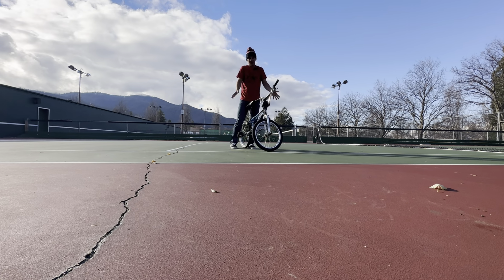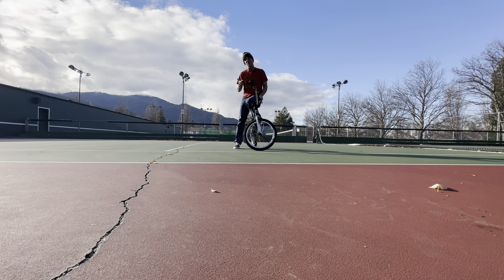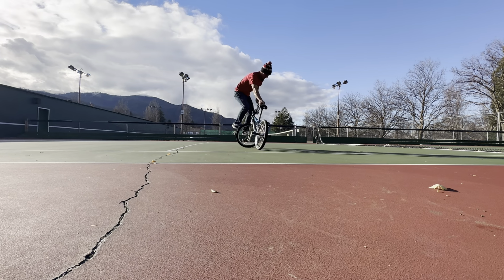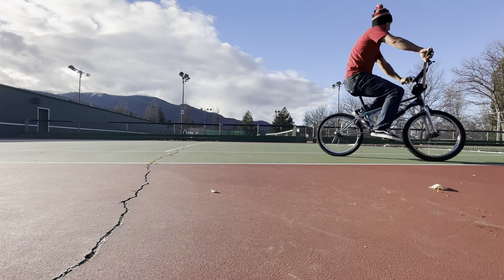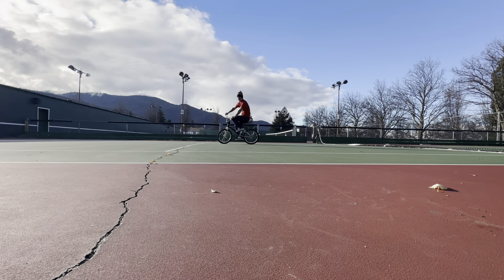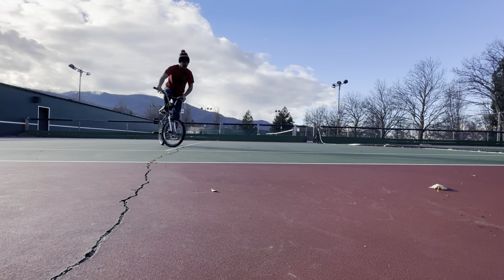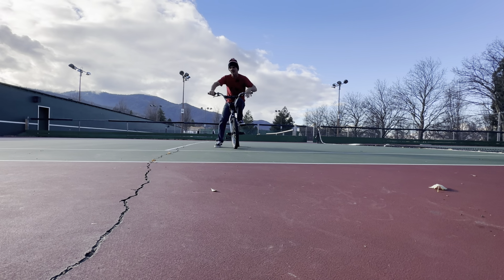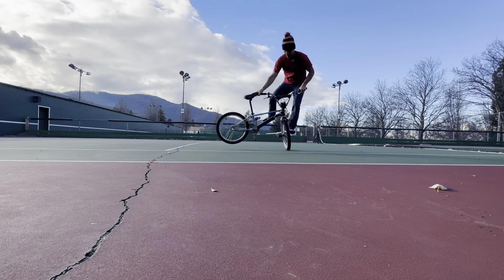Nourie’s Niche #20 How to do a Peterson